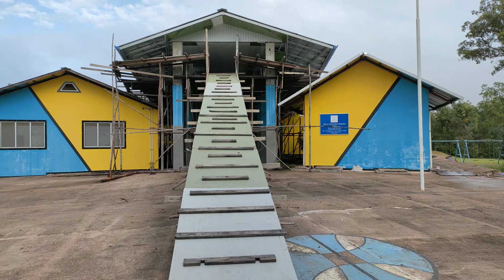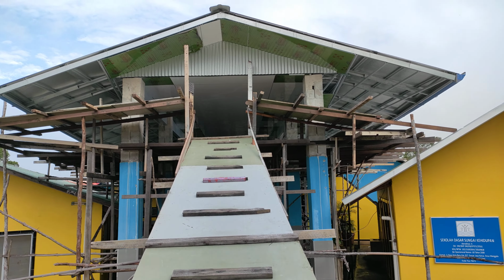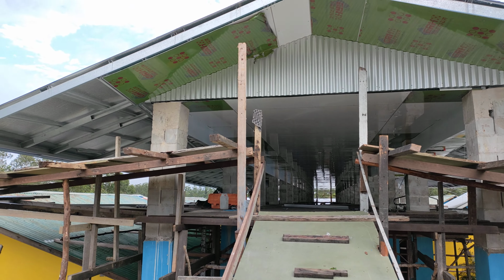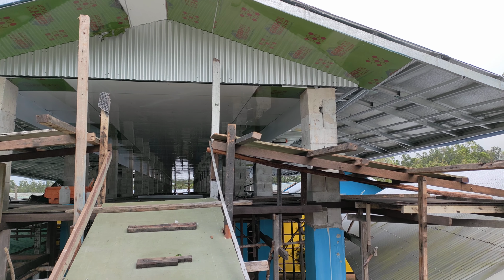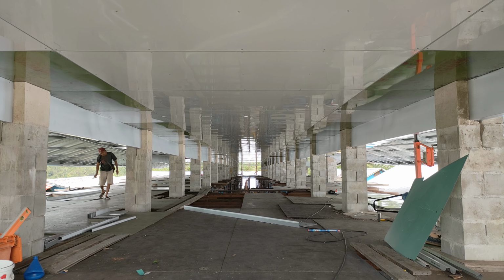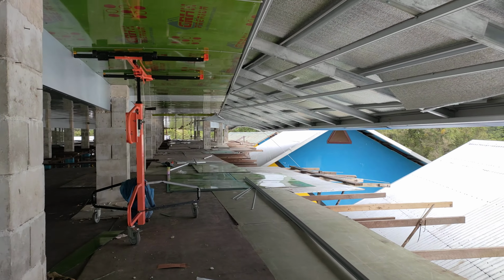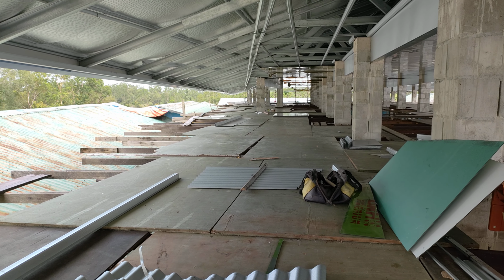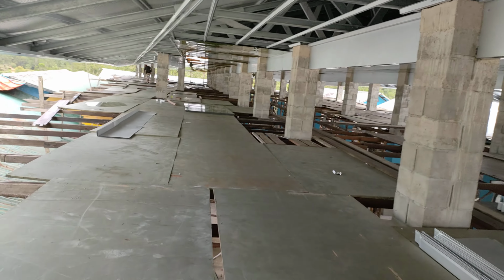LWV primary school renovation works 2021-2022